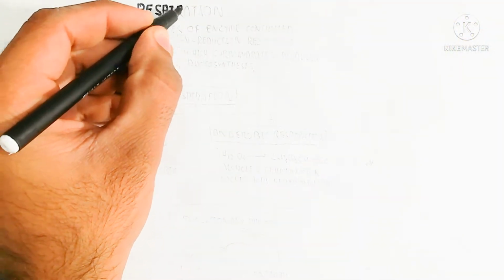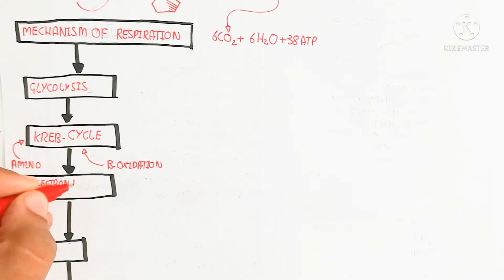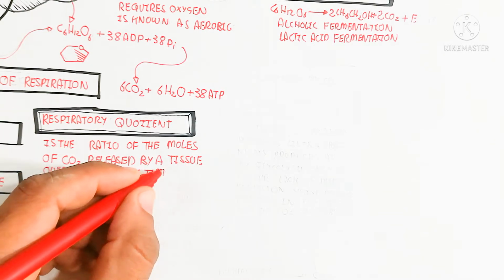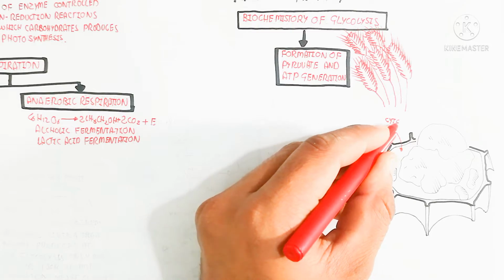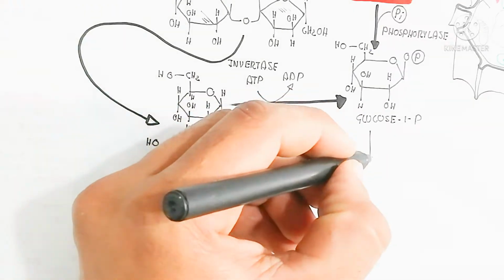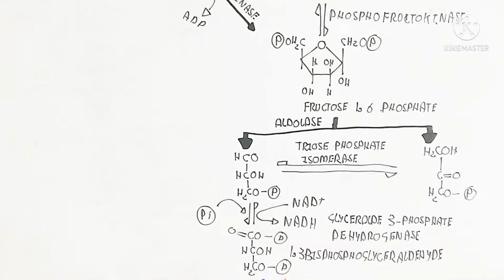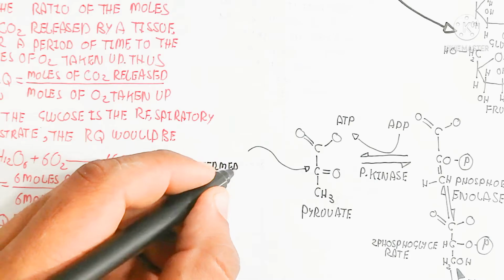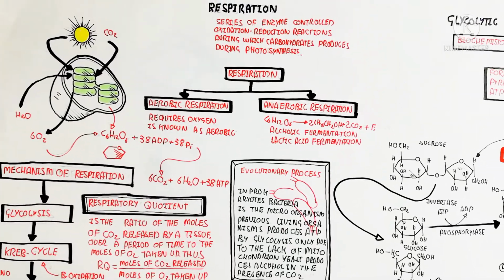respiration Aerobic/Anaerobic/glycolysis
Aerobic/Anaerobic
please make sure to

in this video i discussed about the respiration Aerobic/Anaerobic/glycolysis,